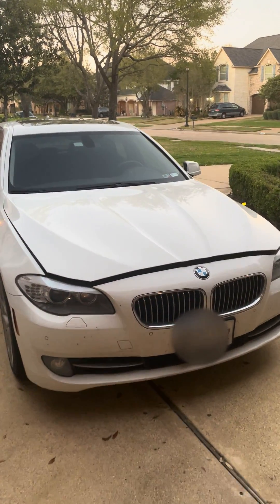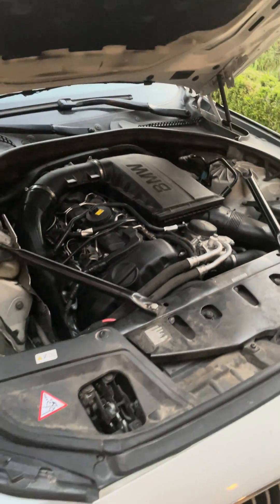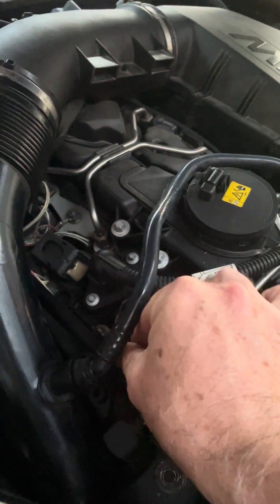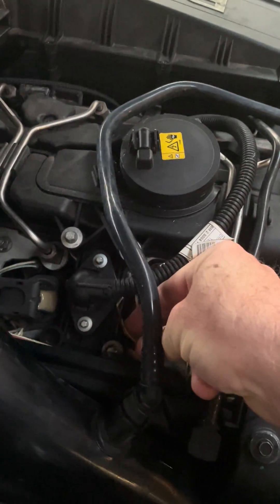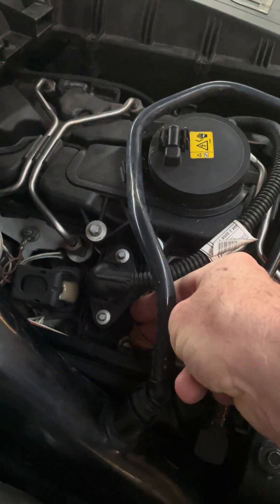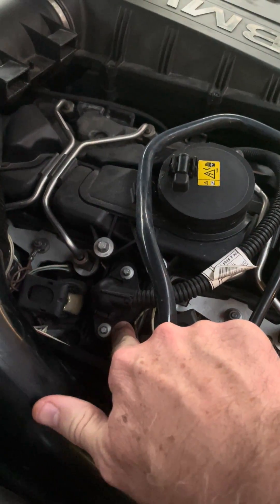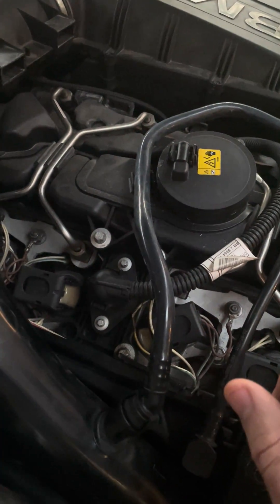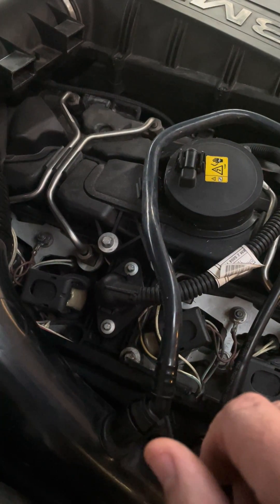BMW 2011 535i F10 N55 Unusual P112F Code and Correction - Running Lean with Vacuum Leaks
I am by no means an engine mechanic but I've had an engine light on my BMW since i had the PCV top plate replaced a while ago. I was getting the primary code P112F but was also getting various other codes indicating a lean operating condition and/ or a vacuum leak. I have been systematically replacing vacuum hoses and I am about to change the charge pipe from the stock plastic one to an aluminum one. I found my issue associated with the Valvetronic system.

Parts used:

ASA screw, self threading M6x8 Valve Cover Bolts BMW Part Number 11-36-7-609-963

Valve Cover Gasket SK1000A